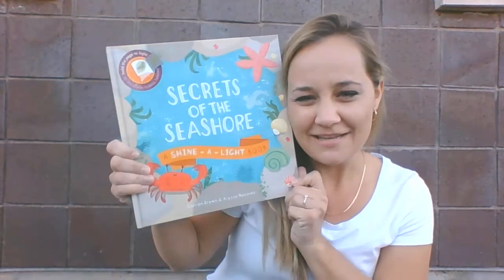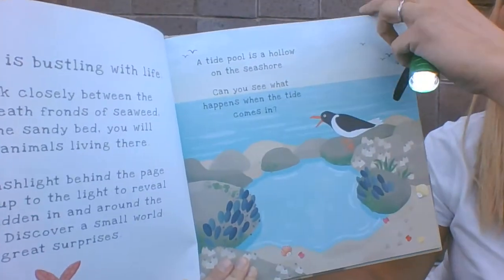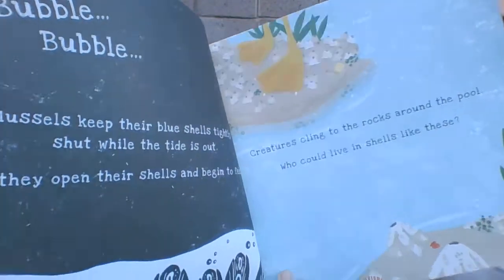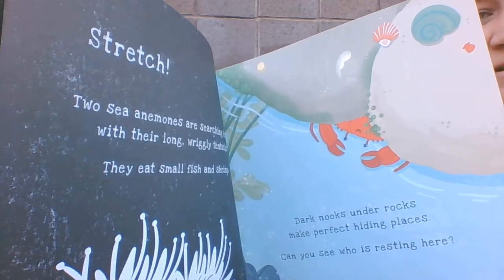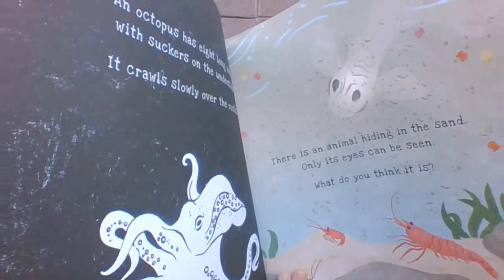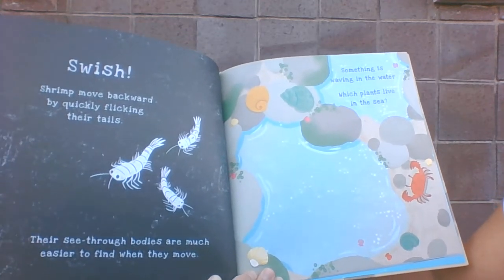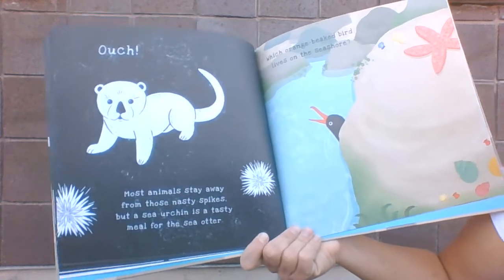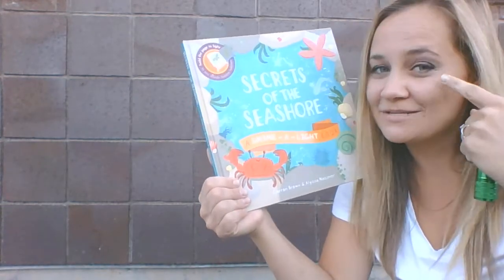Read Aloud Secrets of the Seashore